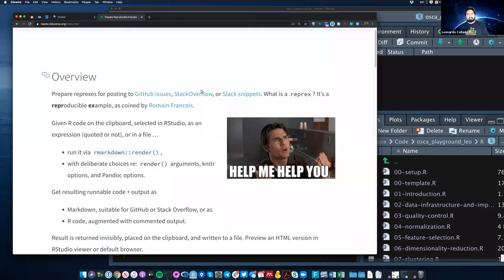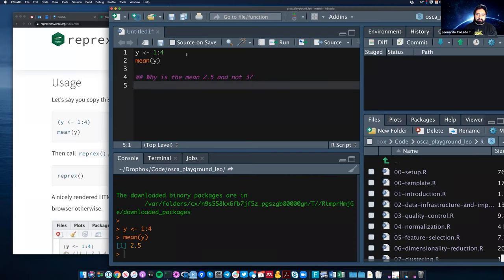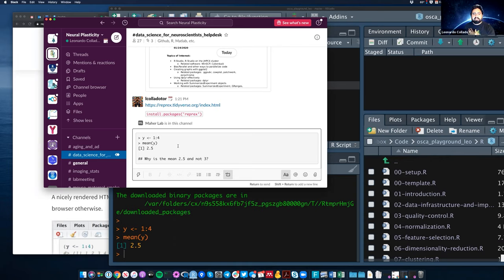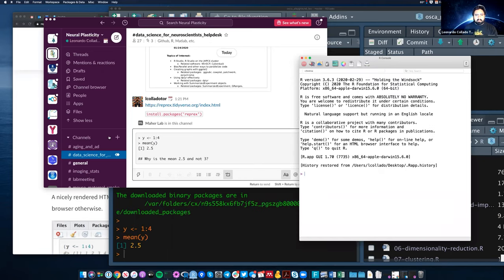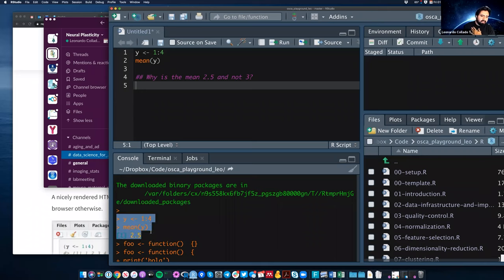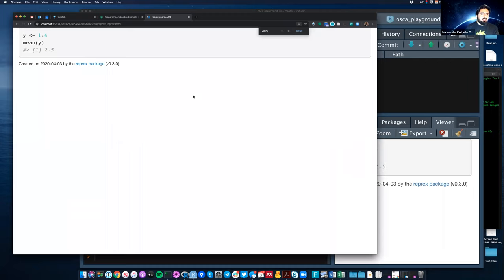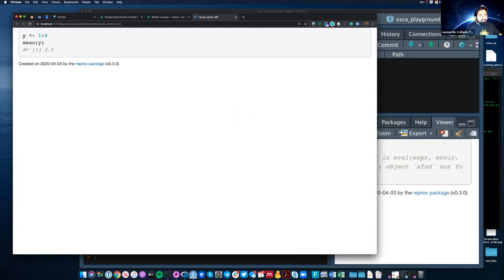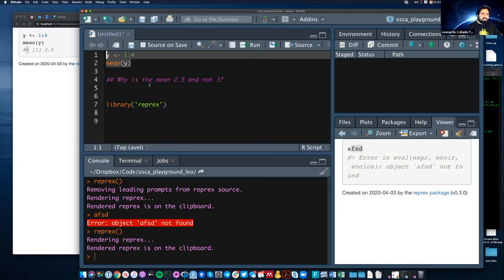[2020-04-03] How to ask for R help by creating a small reproducible example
In this video, at the LIBD rstats club session from 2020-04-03 we explore the reprex R package. for more information.